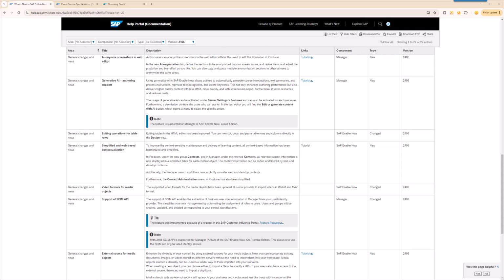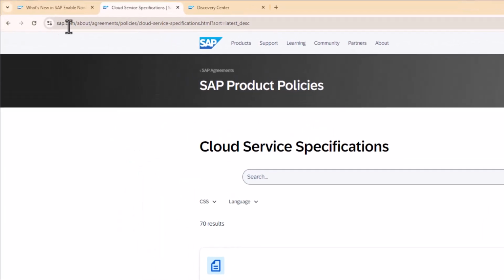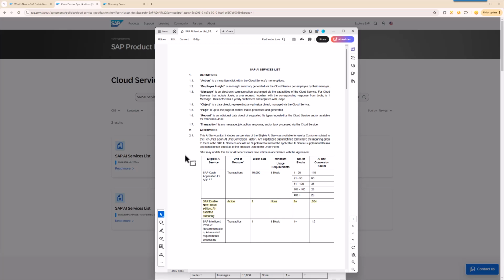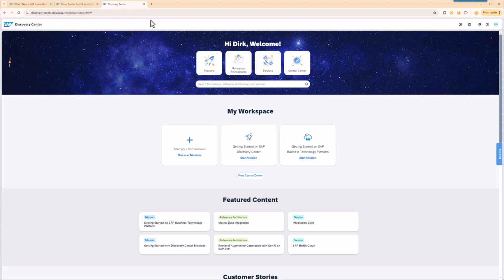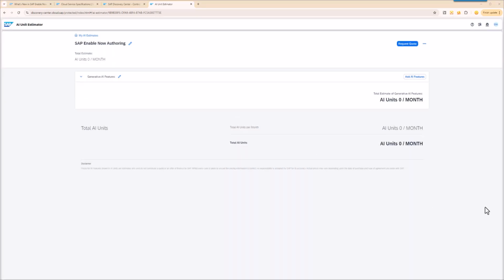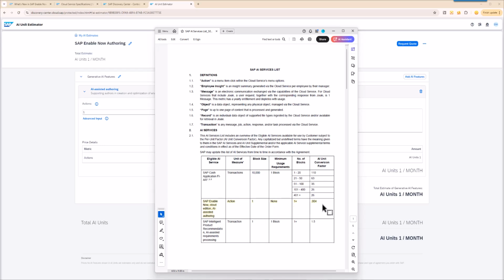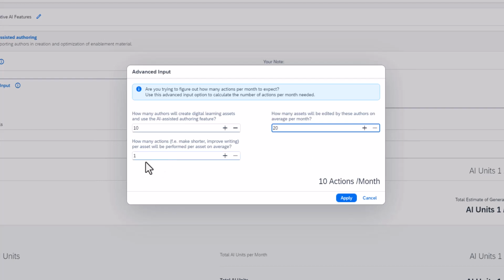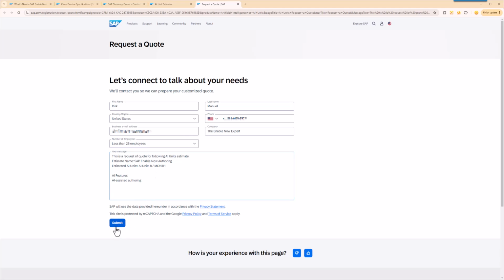Calculating AI Unit Consumption for Generative AI Features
Using the Generative AI features of SAP Enable Now (cloud, 2406+) requires the purchase of AI Units. This video looks at how to calculate how many AI Units you will need, and how to request a quote for the purchase of these.